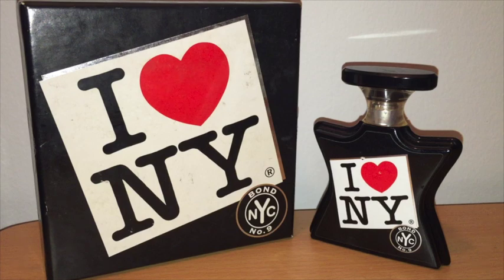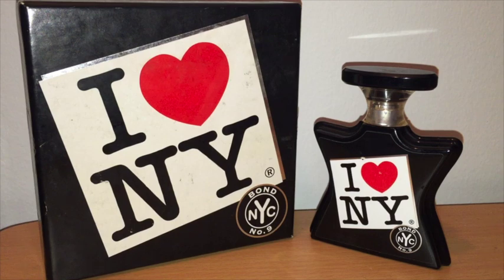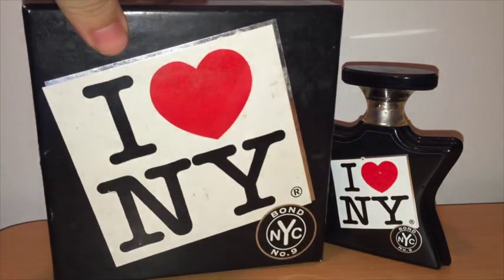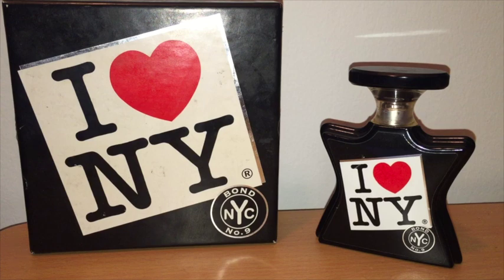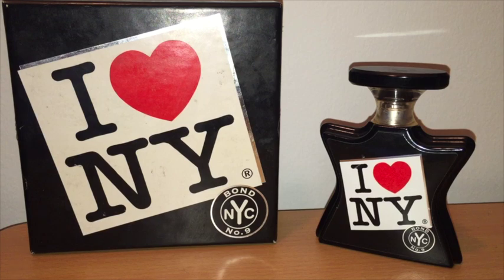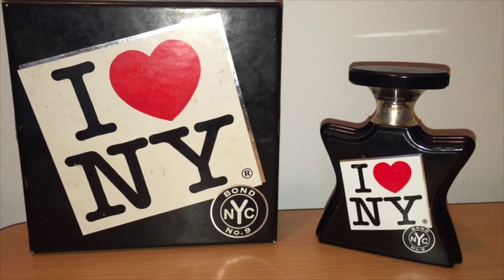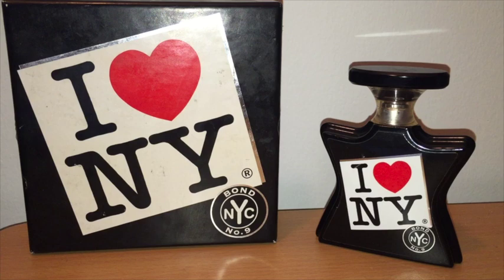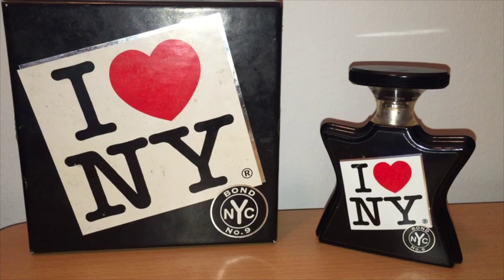(Bond No 9 I Love Ny For All) Maximilian Must Know Episode # 571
8/10

1/10 = Fake an incoming emergency call and leave the date
2/10 = No Sparks at all (day dreaming about Gina Gershon)
3/10 = Long Yawn while I check the Knick's score
4/10 = Peck on the cheek, go home and play GTA
5/10 = Maybe a platonic future
6/10 = I might call this one again, she tickles my fancy!
7/10 = Giddy the next day!
8/10 = I think I might be in love (Damn it!)
9/10 = Time to meet my mom
10/10 = Let's go to Vegas. Tonight